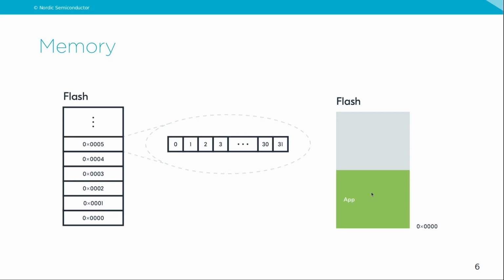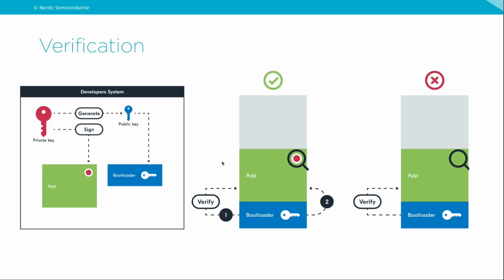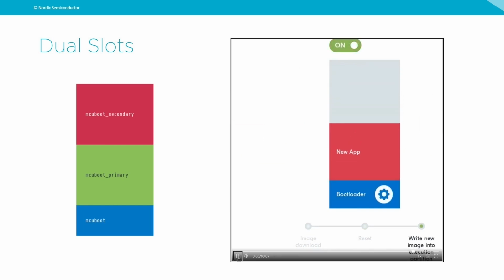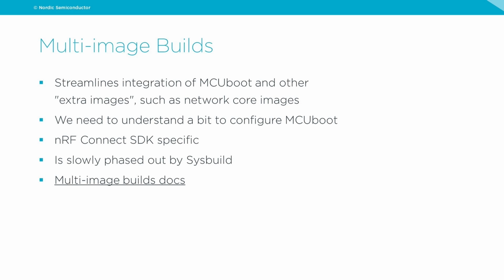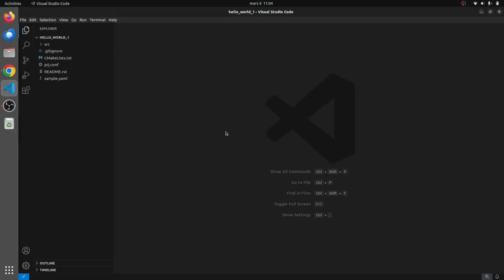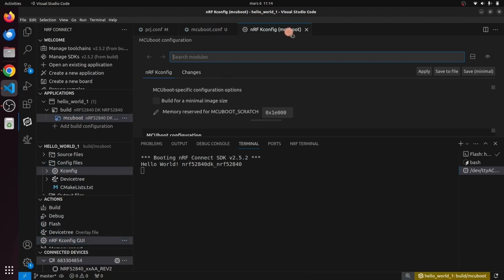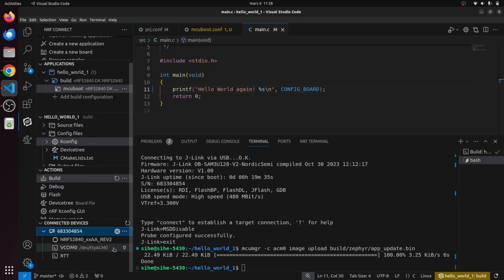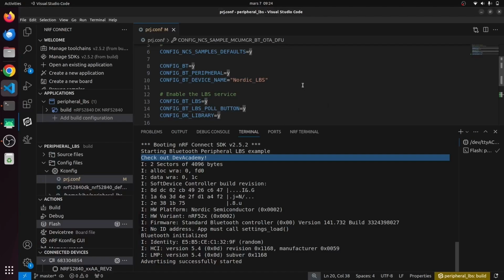Adding Device Firmware Update (DFU/FOTA) Support in nRF Connect SDK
Having Device Firmware Update (DFU) or Firmware Over-The-Air (FOTA) support in an IoT product is becoming the norm now; it has become a standard requirement in modern products, and customers expect products to have it for security updates and improvements updates.

In this developer-oriented webinar, we will dive into the fundamental principles and best practices for adding DFU/FOTA support in an nRF Connect SDK-based firmware. We will focus on MCUboot as the default bootloader in the Zephyr RTOS, inherited by the nRF Connect SDK.

Agenda:
00:00:00 Introduction
00:00:48 Agenda
00:02:31 Memory
00:05:35 The Bootloader
00:09:31 Verification
00:15:08 What is DFU?
00:19:44 Dual Slots
00:23:51 Swapping
00:27:48 Partition Manager
00:33:28 Multi-image Builds
00:42:28 Demos
01:13:20 Resources for FOTA over Cellular, Wi-Fi, and other use cases

This is a recording of a webinar held on March 13, 2024.